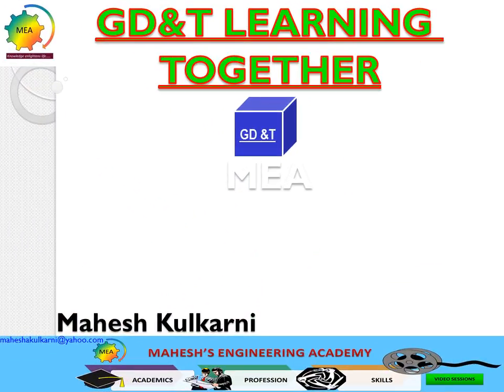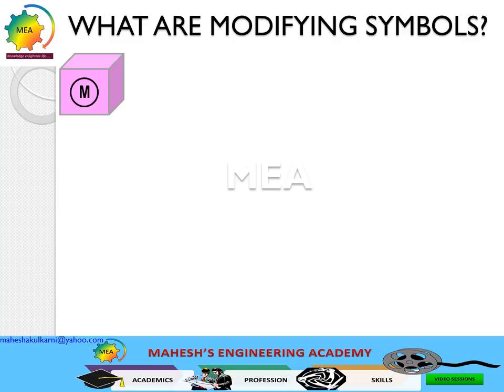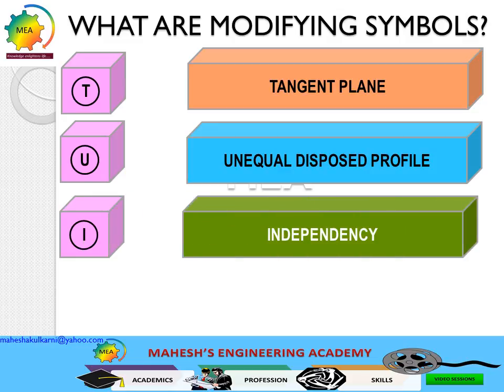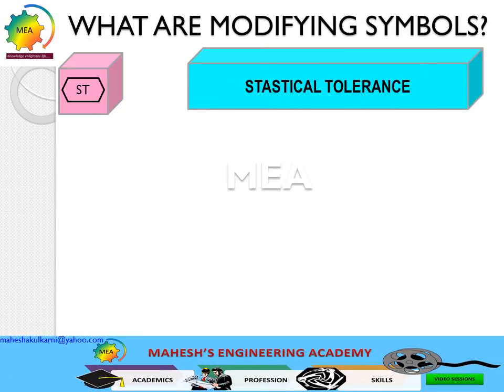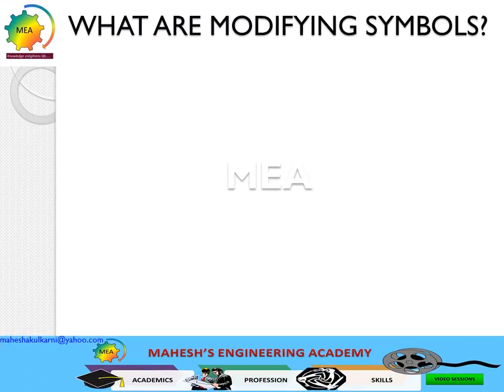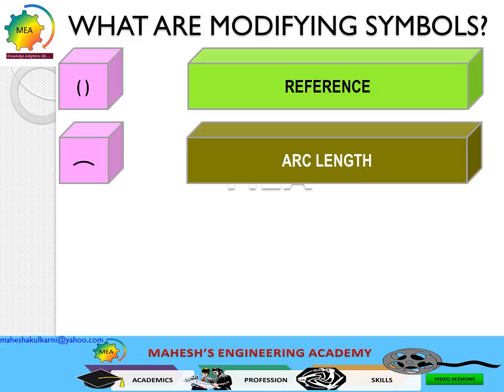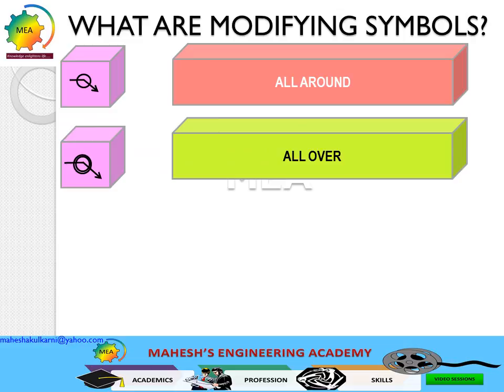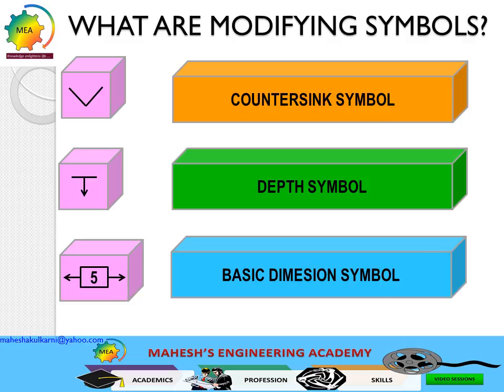GD&T:What are the modifiers?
OBJECTIVE OF THIS VIDEO IS TO DISCUSS,
1. What are modifiers?
2. What are modifying symbols?
3. When these modifiers are used?
Happy learning,
Thanks
Mahesh.K